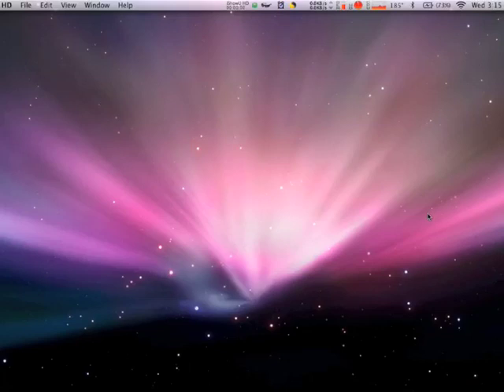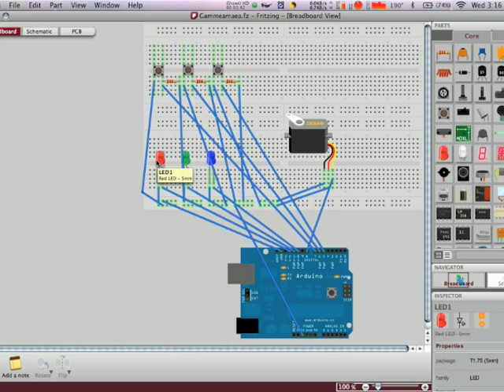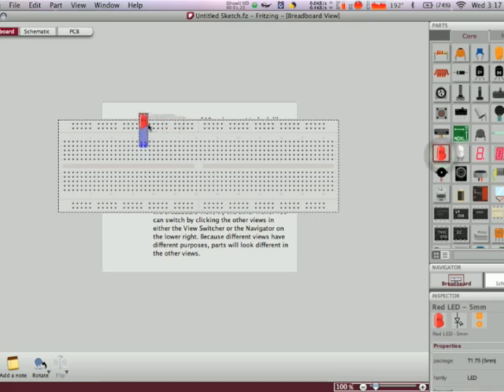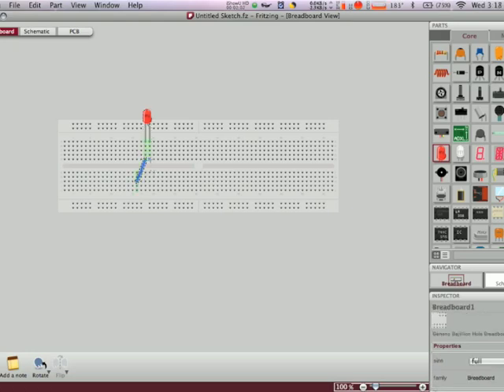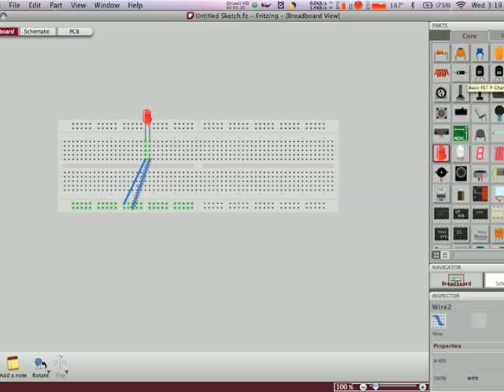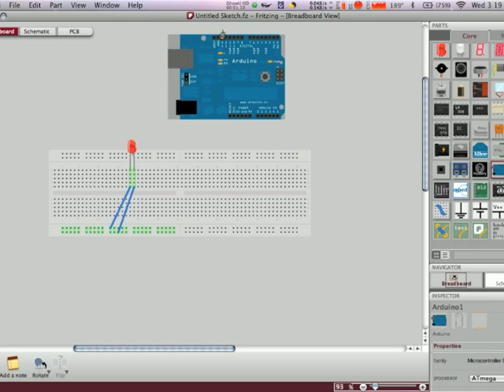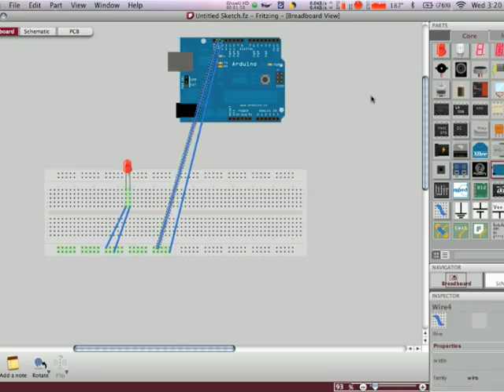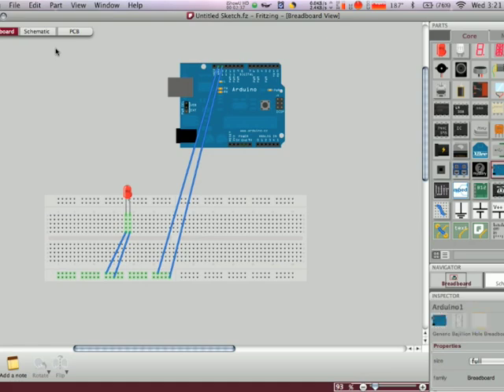Fritzing Tutorial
This introductory video to Fritzing is made for those who wish to use virtual breadboard programming. It includes the basics and a quick example of connecting a LED light to a Arduino. It can get complex later on so we will provide you with an intro to this.

Fritzing is being developed by researchers in the Interaction Design Lab at the University of Applied Sciences Potsdam, Germany. Danke Schoen!

MAC AND WINDOWS USERS: The developers of Fritzing have made the program accessible to both the Mac user and the PC user. So which ever your preference, Fritzing will compliment your environment.